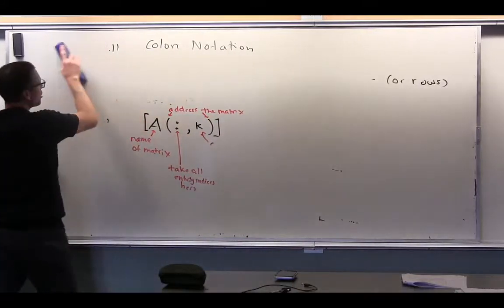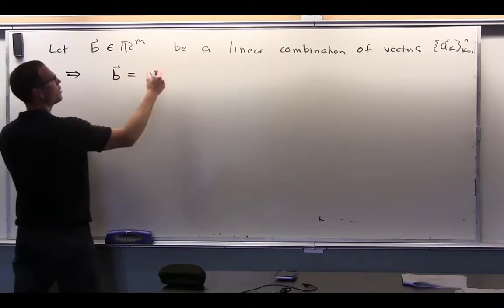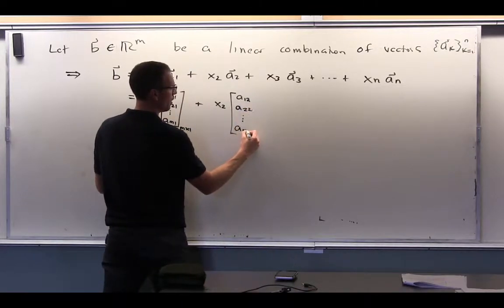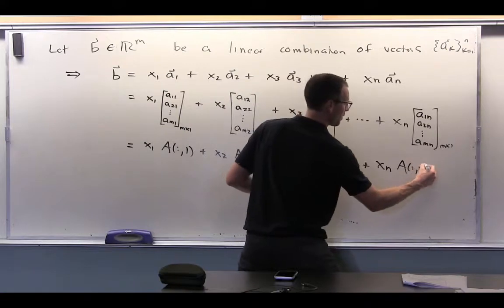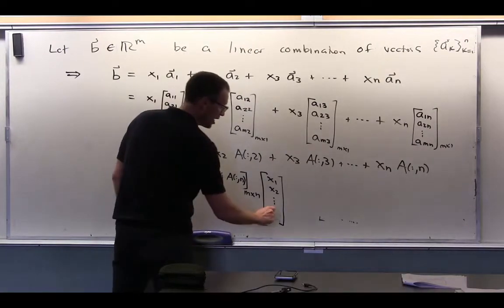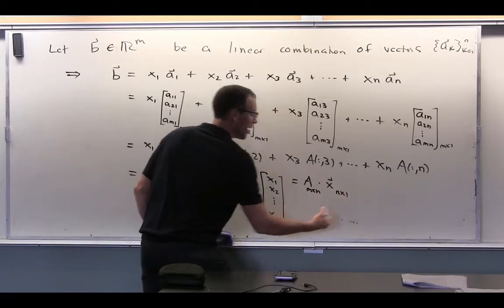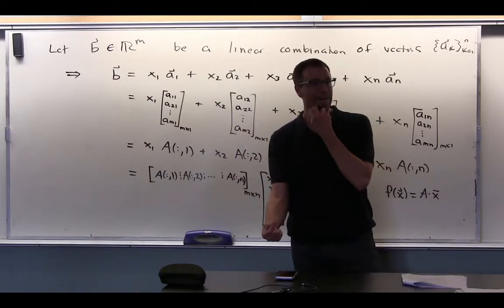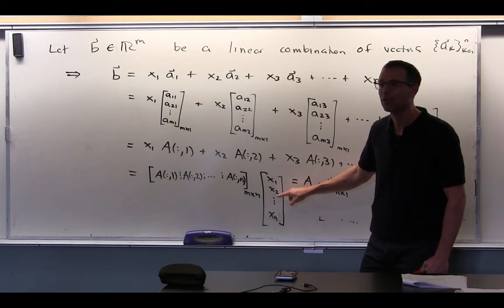Applied Linear Algebra, Lesson 8, Video 14: When to Use Column Partition